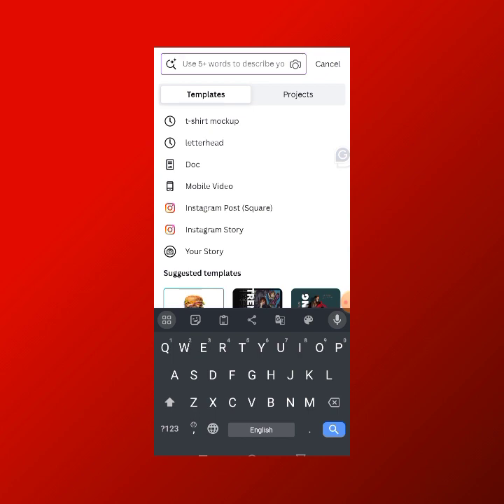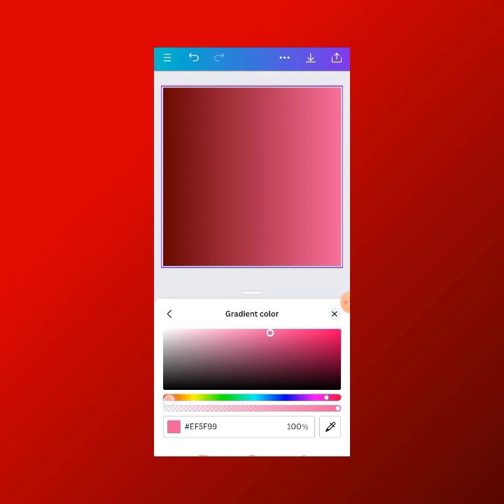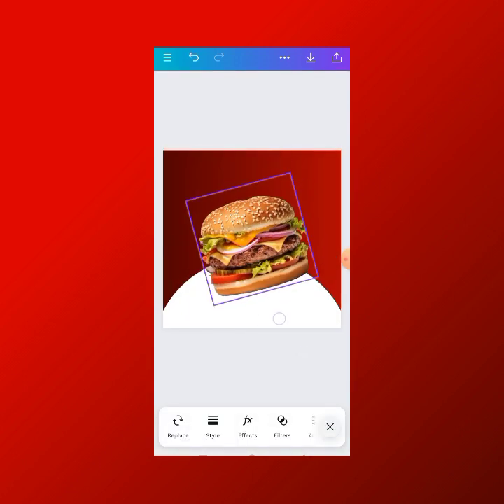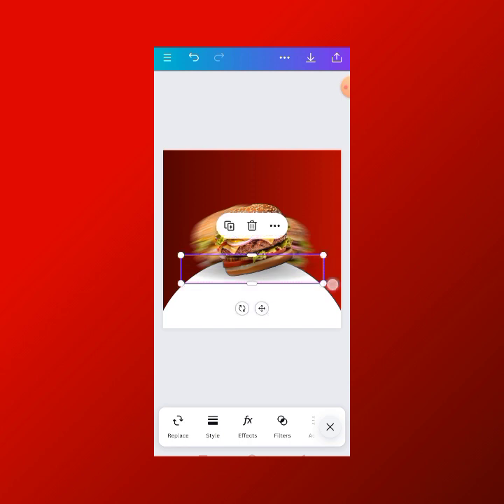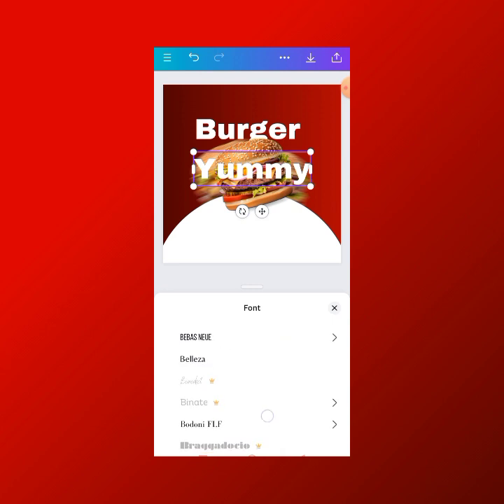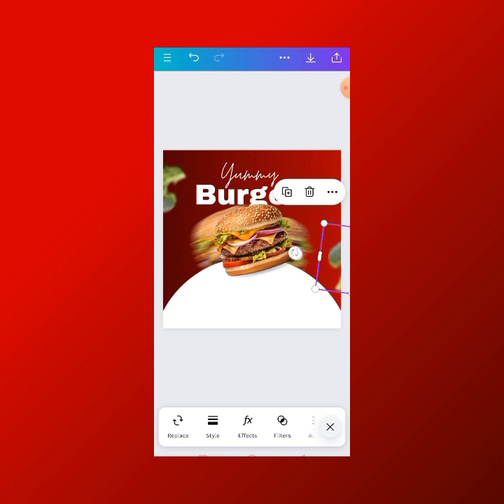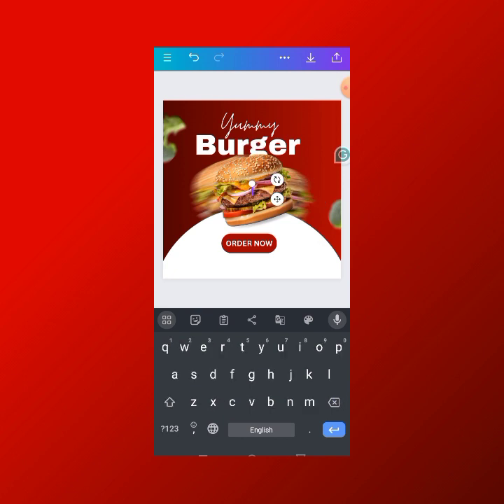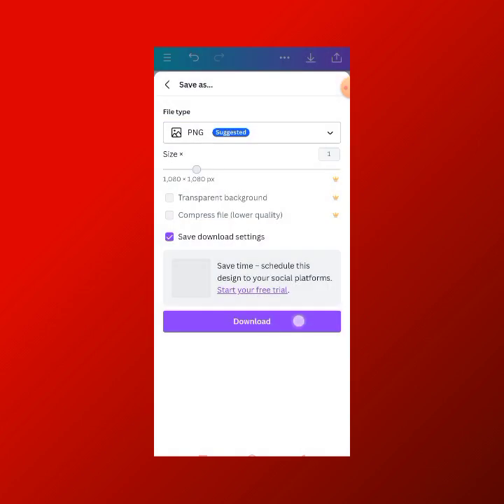How To Design A Burger Poster On Canva | For Beginners!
You'll learn how to use Canva to design professionally on your smartphone.

This process is free and easy to understand.

After watching this design tutorial, if you have any questions, do not hesitate to drop them in the comments.

◽Join My Online Community 🔜 (coming soon)